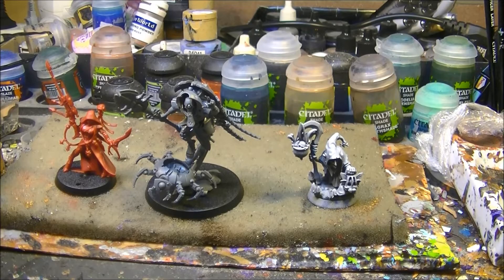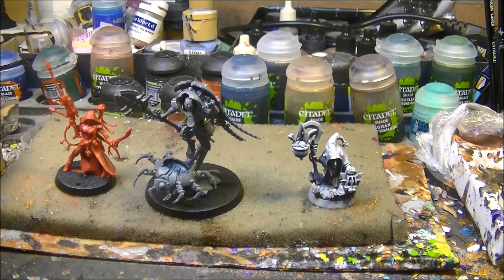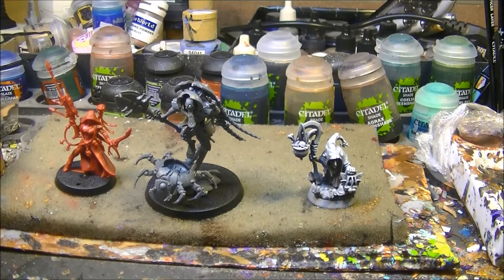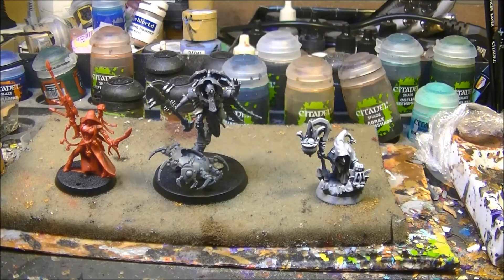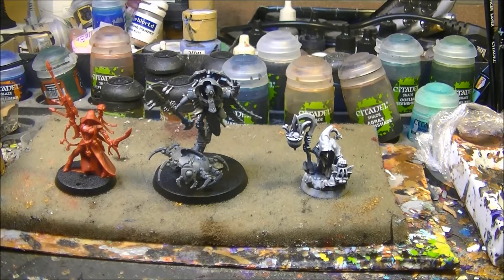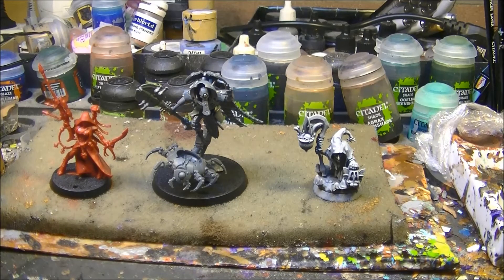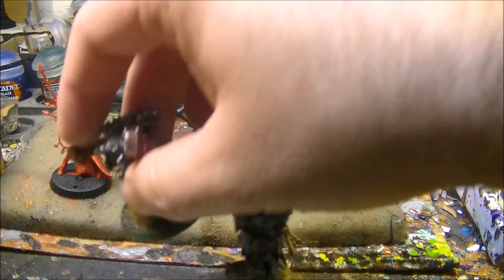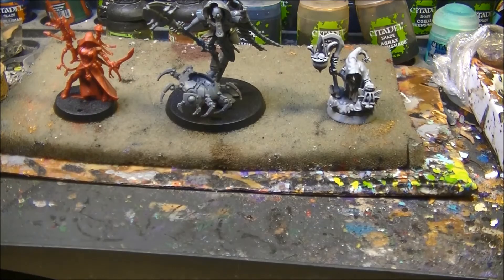Studio Update December 2018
Vote the next tutorial:
1. Blackstone Fortress Eldar (Biel Tan)
2. Cryptek
3. Zarbag Underworlds Goblin